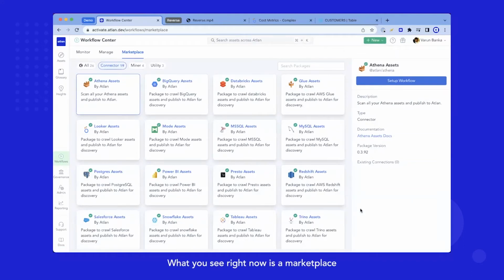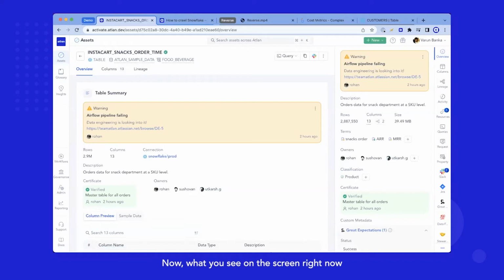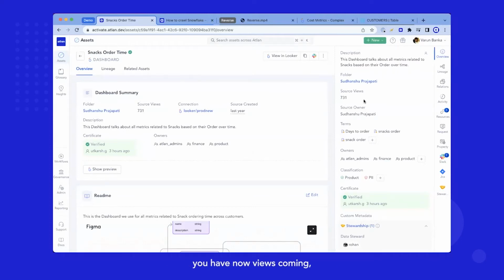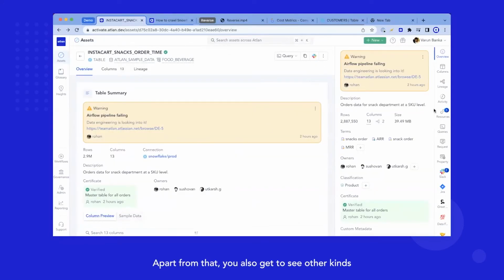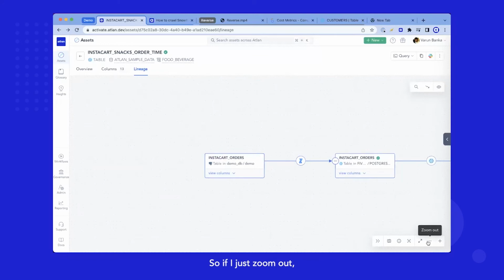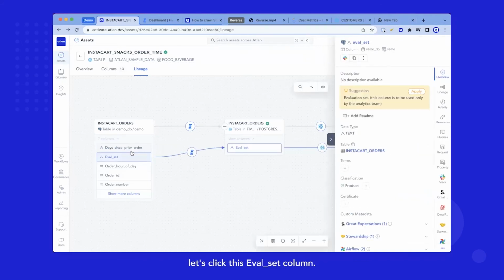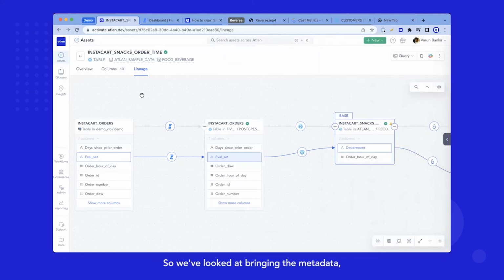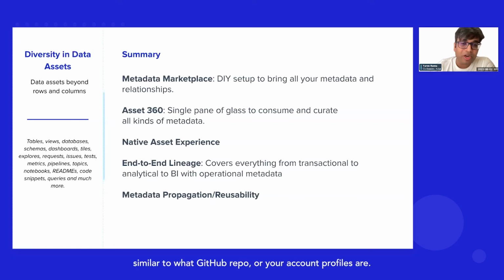Managing Diversity in Data Assets With 360° Visibility - Product Townhall